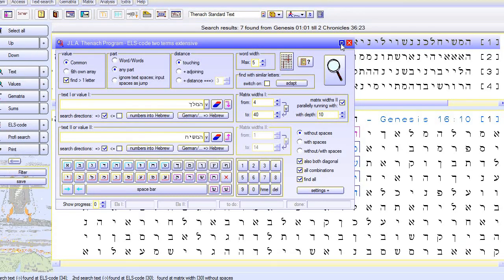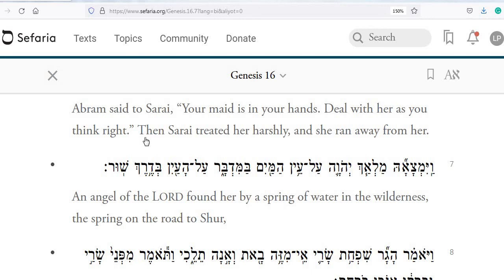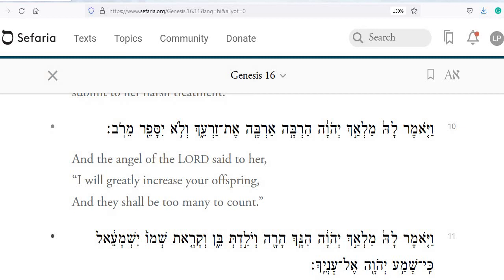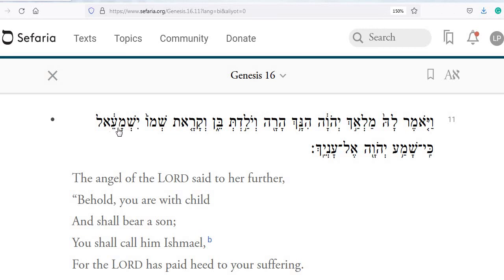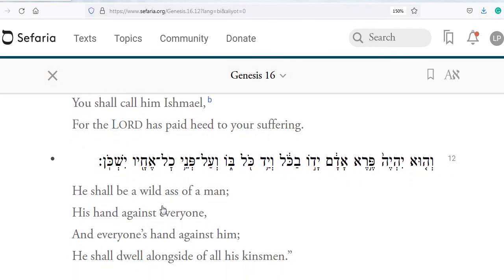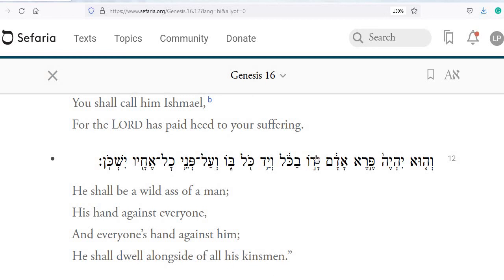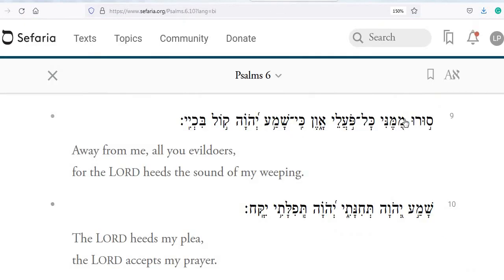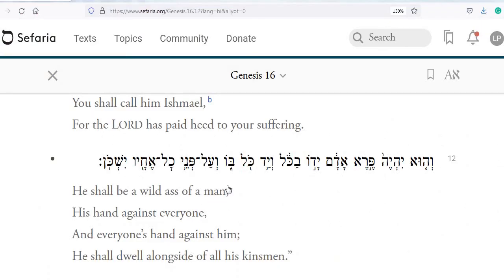"The King Messiah" in the Torah Codes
Ha-Melech Ha-Mashiach in the tightest ELS Code.
Abram, Sarai, Hagar, Ishmael...